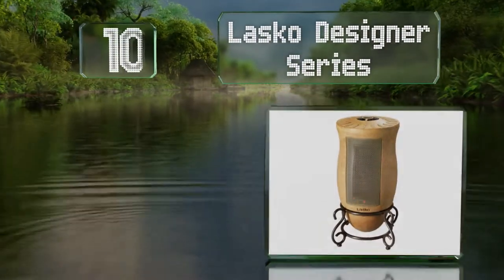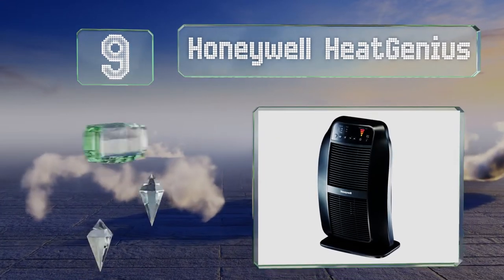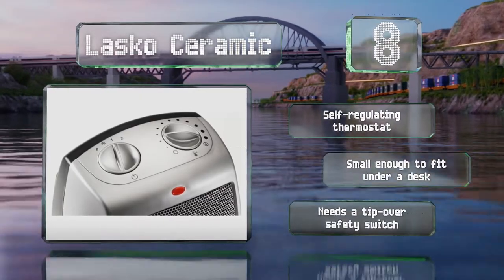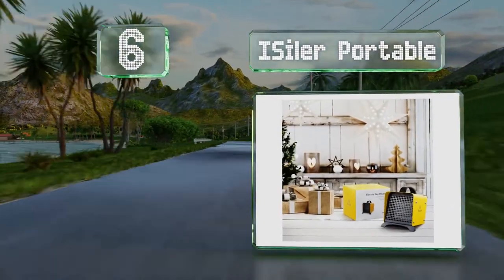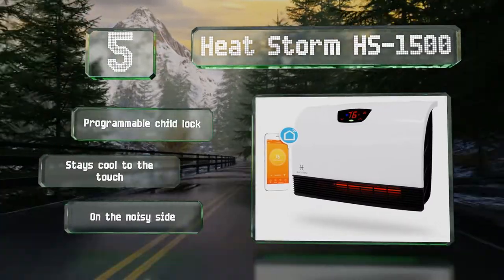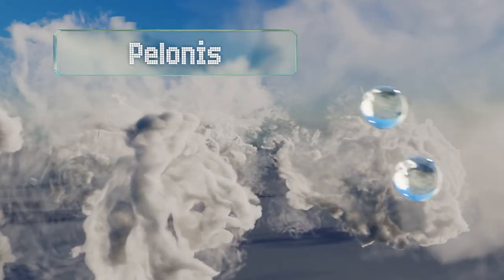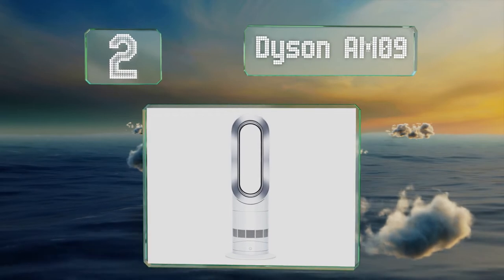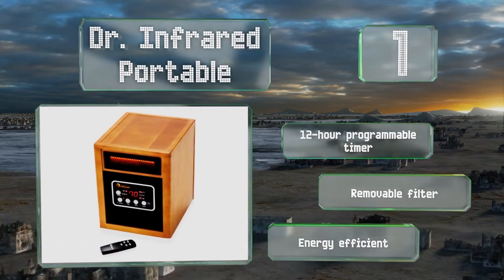10 Best Space Heaters 2020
Our complete review, including our selection for the year's best space heater, is exclusively available on Ezvid Wiki.

Space heaters included in this wiki include the taotronics tt-he007, delonghi comfortemp, heat storm hs-1500, lasko ceramic, dyson am09, pelonis radiator, lasko designer series, dr. infrared portable, isiler portable, and honeywell heatgenius.

Space heaters are also commonly known as electric heaters, portable heaters, and room heaters.